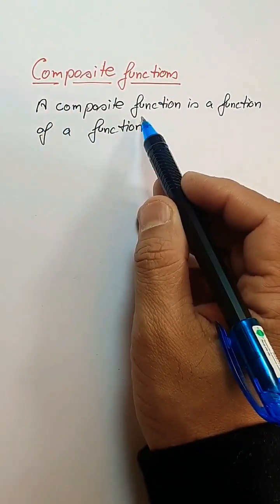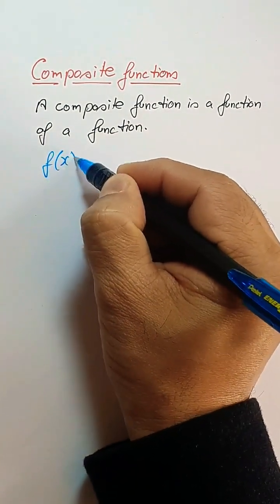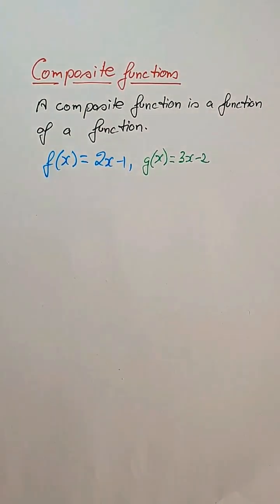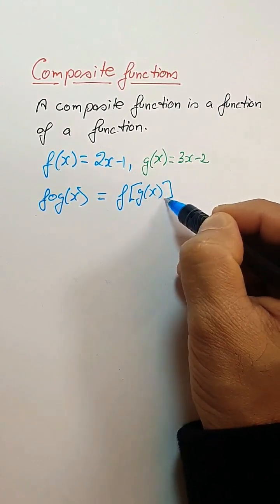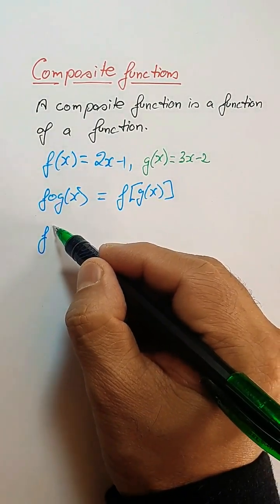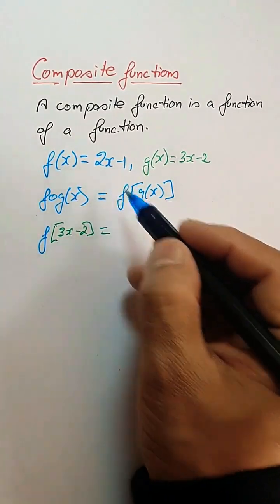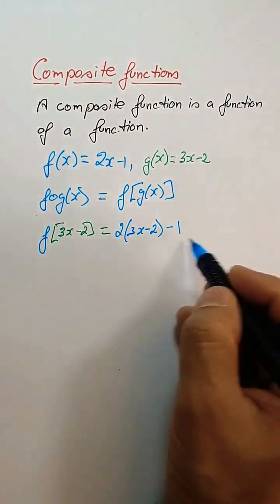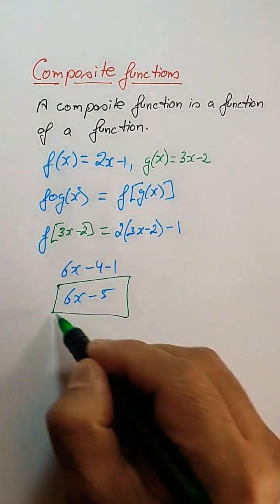Composite function.| IGCSE Maths Extended. | Watch full video, link in description box.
Composite functions. IGCSE Maths Extended 0580. @DineshNayalClasses